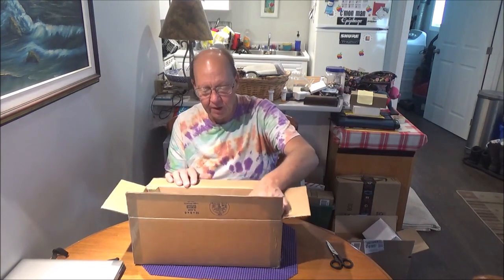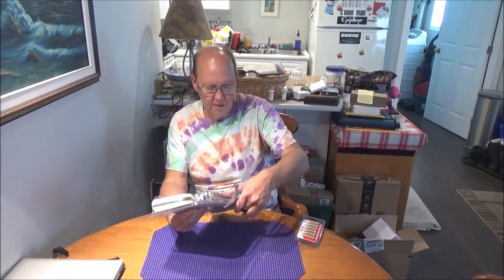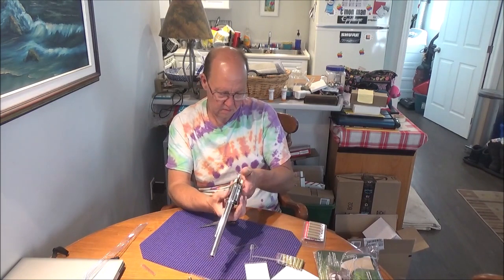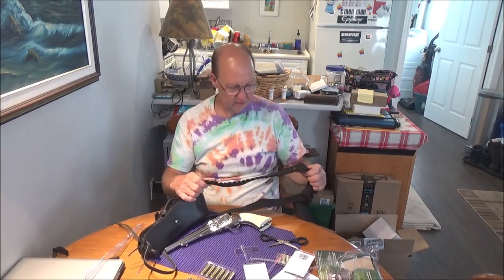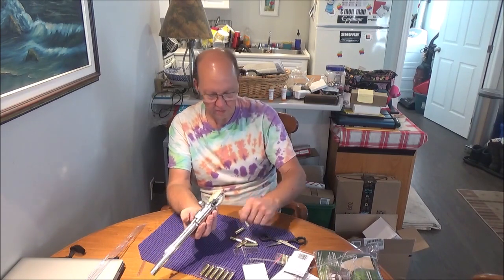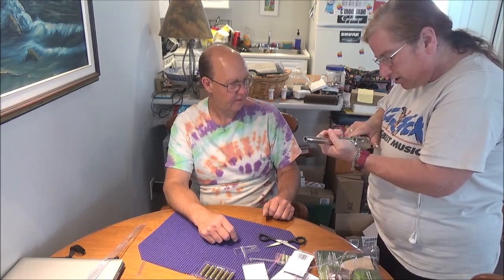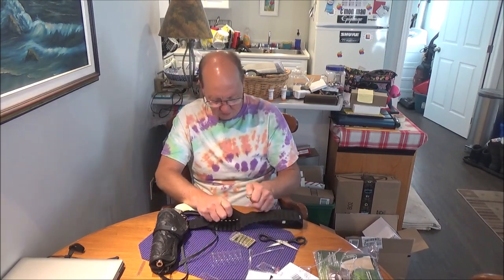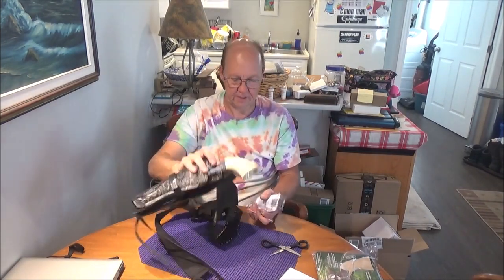Remington 1875 Pellet Pistol Unboxing And First Look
looks really good good weight as well and all metal other then the grips that are plastic ..